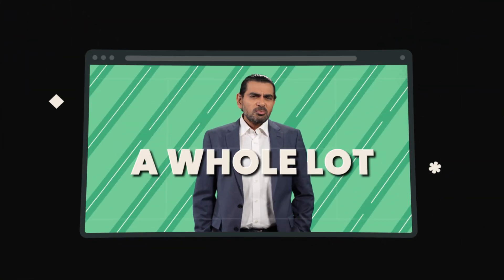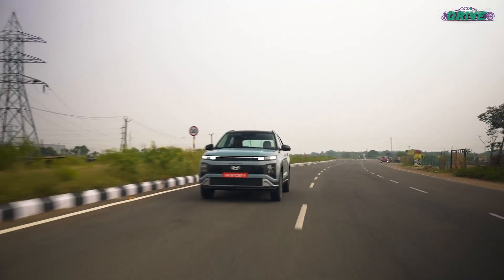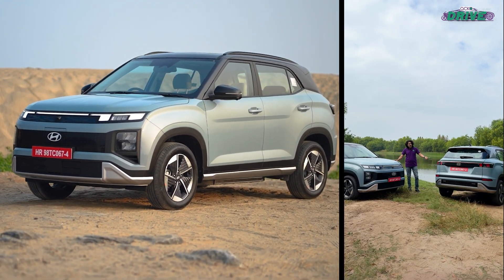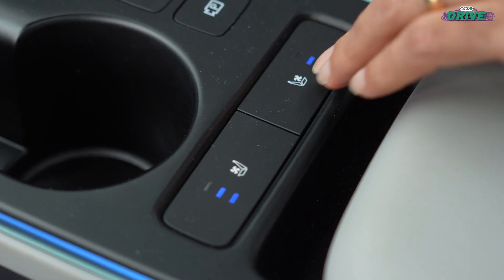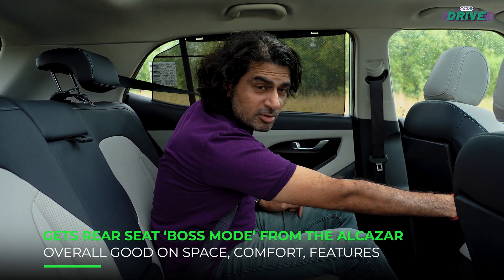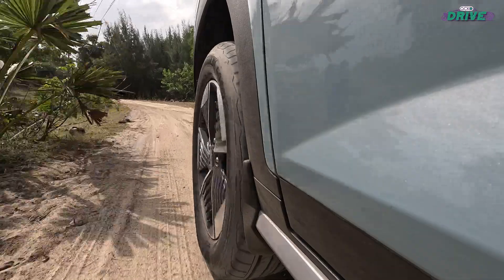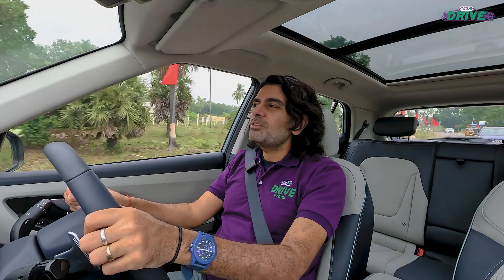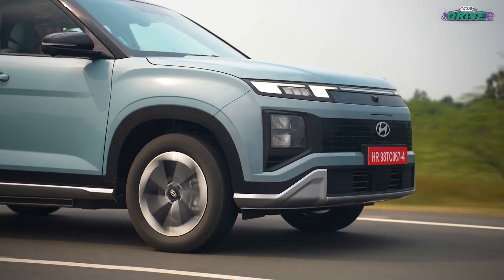Hyundai Creta: A Step Toward an Electric Future | 4K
Get ready to experience the electrifying transformation of one of India’s most beloved SUVs – the Hyundai Creta! In this video, we dive into how Hyundai has taken the iconic Creta and made it even better with cutting-edge electric technology. Whether you're an EV enthusiast or looking for a sustainable yet stylish ride, this video is for you.

Design Insights
Although looking similar to its ICE variant, the Hyundai Creta Electric has pixels present everywhere. The electric version will come in 10 colours, with a new colour, the Ocean Blue, featuring in both matte and glossy finish.

Comfort Features
The Hyundai Creta has a cabin identical to the ICE variant. However, it has a floating console with a steering-mounted gear shift, similar to the IONIQ cars. It also features EV-specific graphics and a really cool centre console.

Powertrain Insights
Talking about performance, the car will come with two battery pack options: 42 kWh and 51.4 kWh. It can produce a max power between 133 bhp and 169 bhp in these two variants. Moreover, the range is suitable for long drives with a maximum of 473 kilometres.

Pricing and Competition
Competing with the Tata Curvv.EV, the MG ZS EV, and the upcoming Maruti eVitara, Mahindra BE 6, we expect it to launch at a base price of Rs. 16 lakh, and the top model can be priced around Rs. 22 lakhs (ex-showroom).
Will this electrified version of the Hyundai Creta lead the way for other popular models to follow? Are we looking at the beginning of a new era for Hyundai’s SUV lineup?